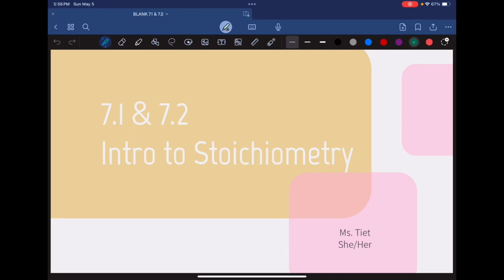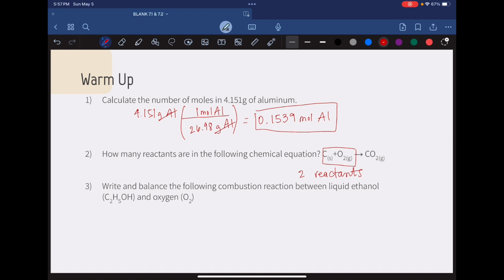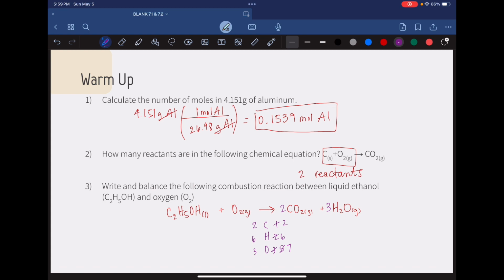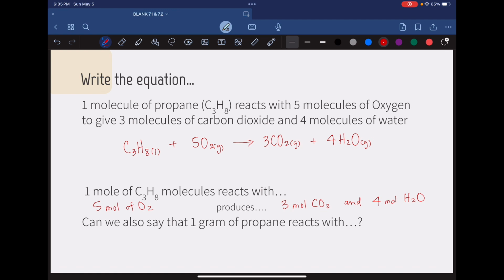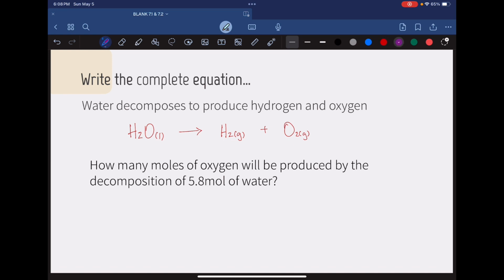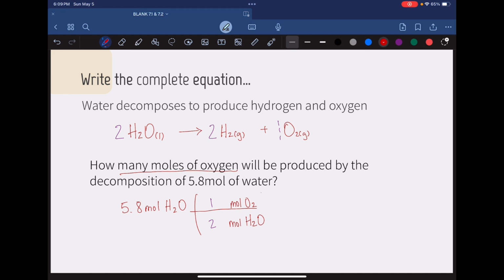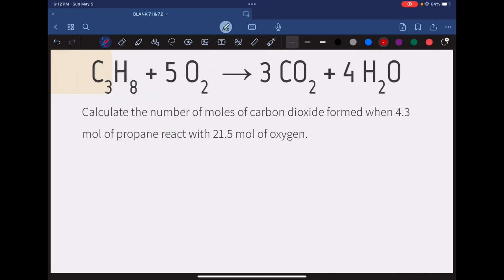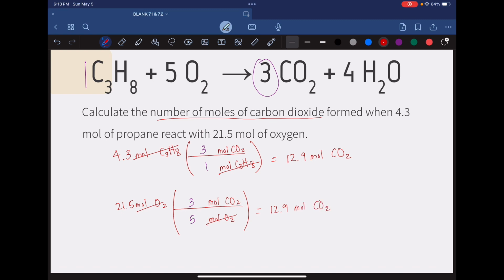Introduction to Stoichiometry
7.1 Information Given By Chemical Equations
7.2 Mole-Mole Relationships
Linked Human Body Systems Chemistry